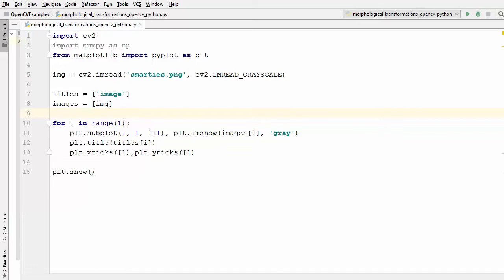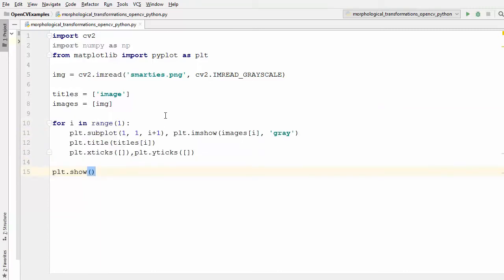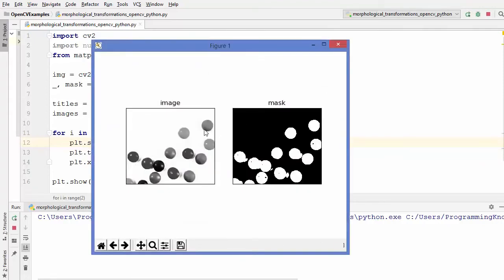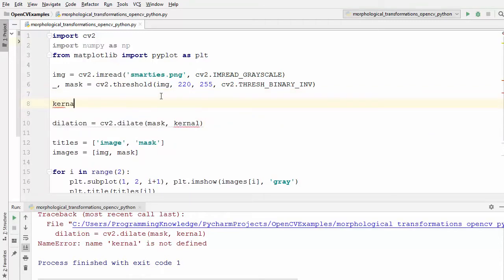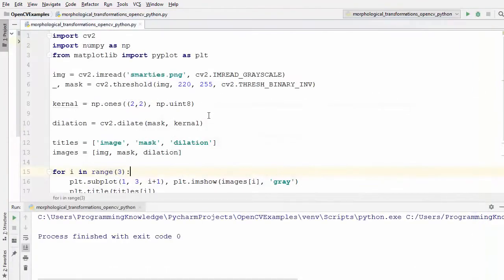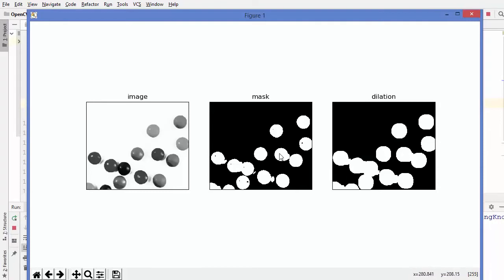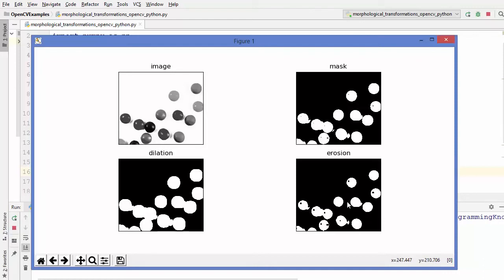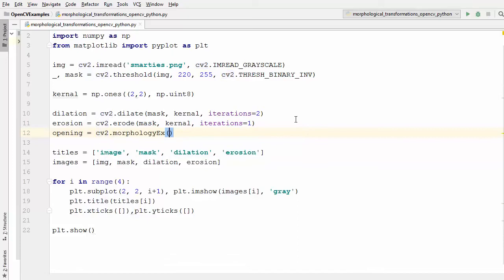17. Morphological Transformations in OpenCV Python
In this tutorial, we are going to learn Morphological Transformations in OpenCV Python